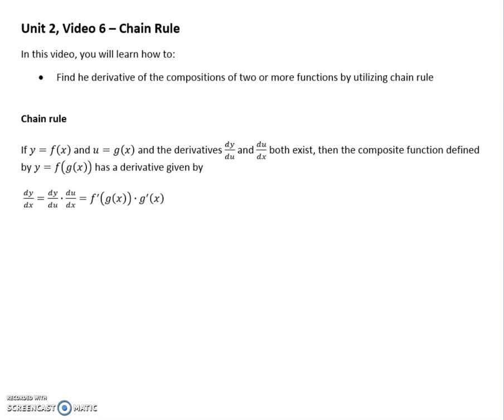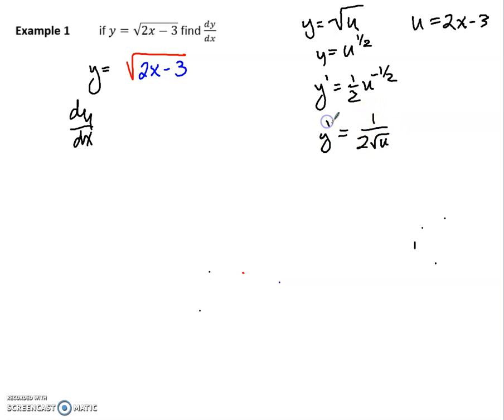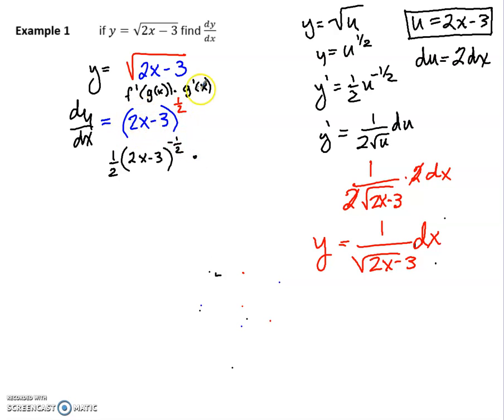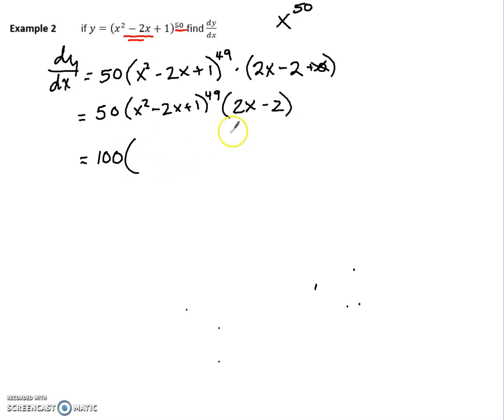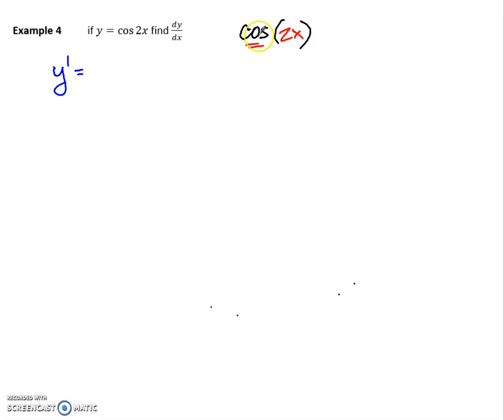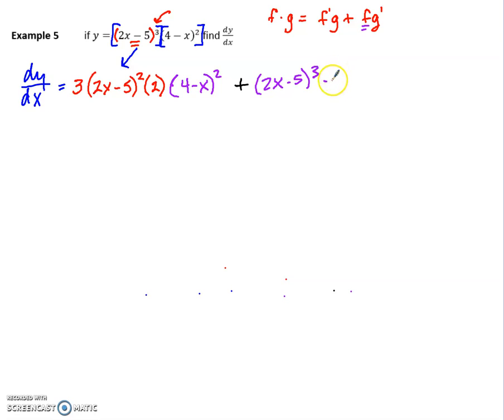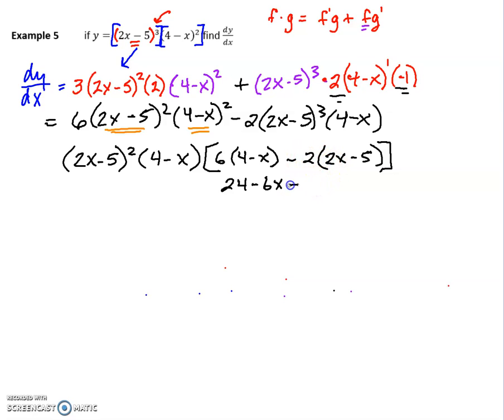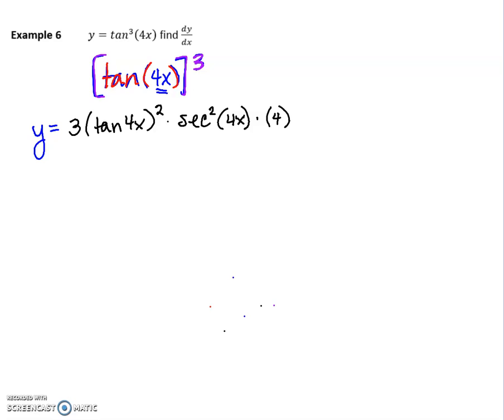Unit 2: Video 6